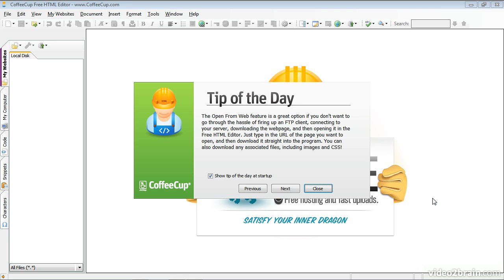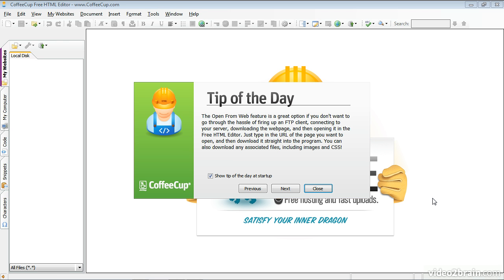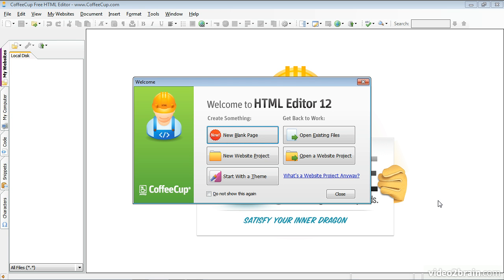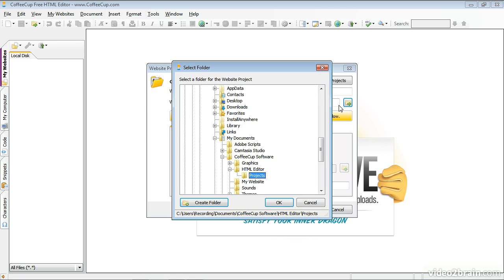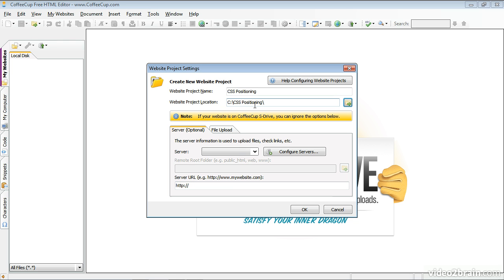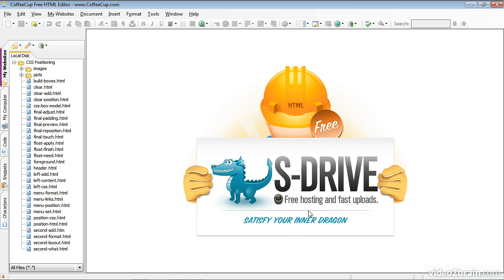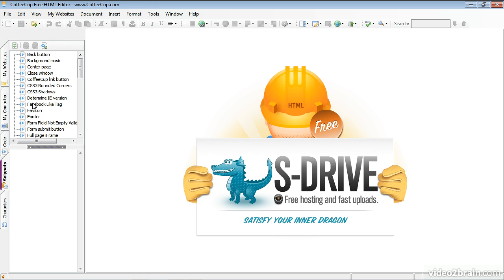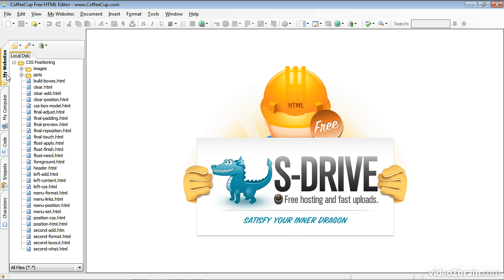CSS Positioning Tutorials Part 9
ne of the best things about CSS is that it gives us the ability to position content and elements on a page in nearly any imaginable way, bringing structure to our designs and helping make content more digestible. part 1

There are a few different types of positioning within CSS, and each has its own application. In this chapter we’re going to take a look at a few different use cases—creating reusable layouts and uniquely positioning one-off elements—and describe a few ways to go about each.
Positioning with Floats

One way to position elements on a page is with the float property. The float property is pretty versatile and can be used in a number of different ways.

Essentially, the float property allows us to take an element, remove it from the normal flow of a page, and position it to the left or right of its parent element. All other elements on the page will then flow around the floated element. An  element floated to the side of a few paragraphs of text, for example, will allow the paragraphs to wrap around the image as necessary.

When the float property is used on multiple elements at the same time, it provides the ability to create a layout by floating elements directly next to or opposite each other, as seen in multiple-column layouts.

The float property accepts a few values; the two most popular values are left and right, which allow elements to be floated to the left or right of their parent element.